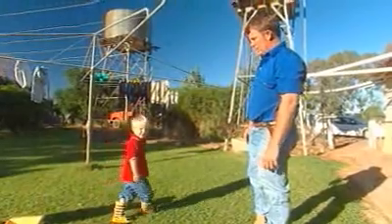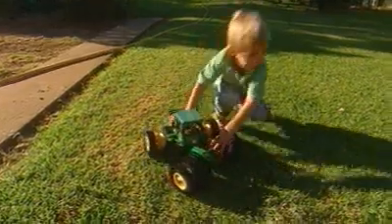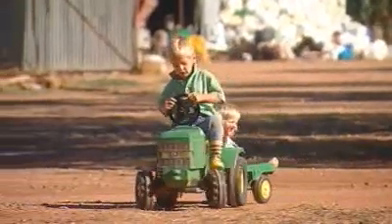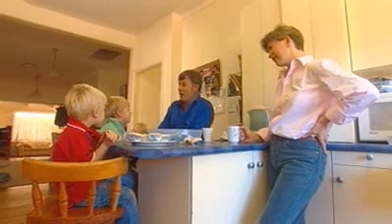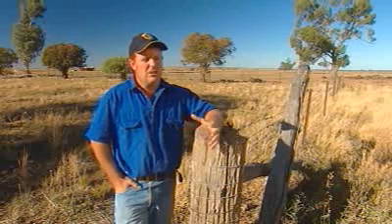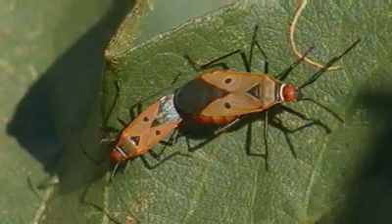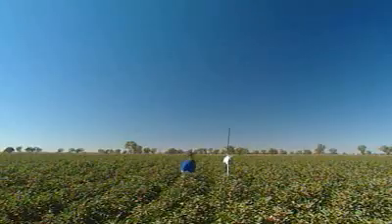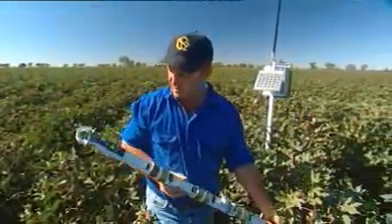Robert Tuck Discusses Sustainability and Biotechnology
Australian farmer Robert Tuck discusses the advantages of genetically engineered cotton including environmental benefits, sustainability, more time with family, ease of management and safety.  The conversations about plant biotechnology Web site offers video discussions with farmers and experts from around the world.